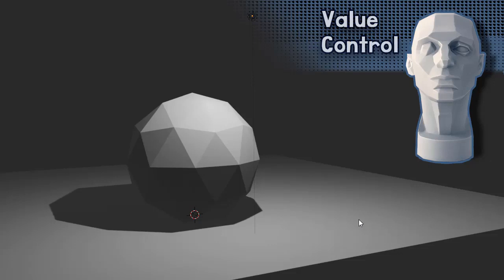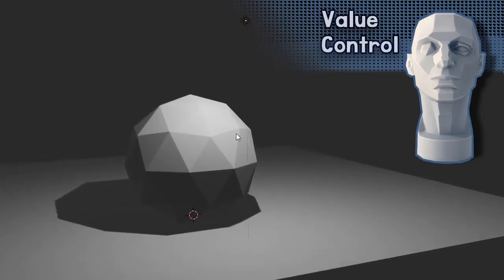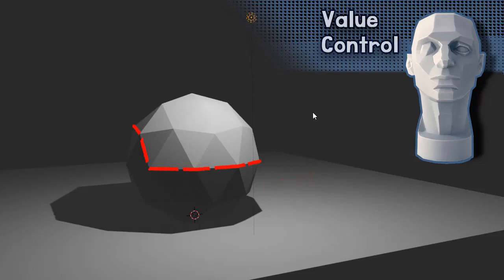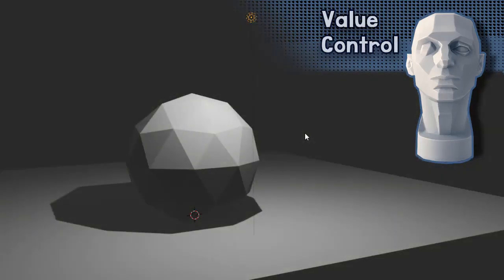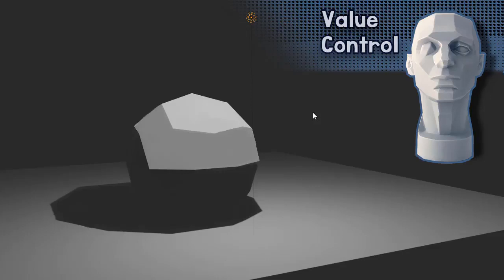12 Chapter 2 Value Control